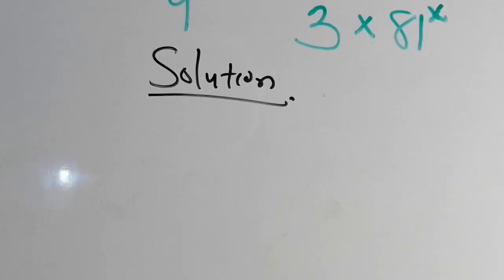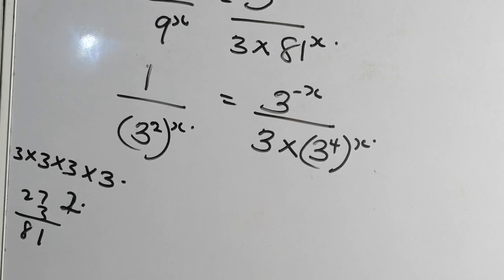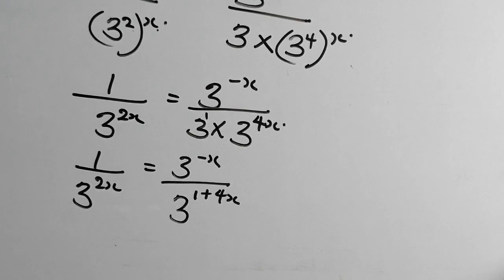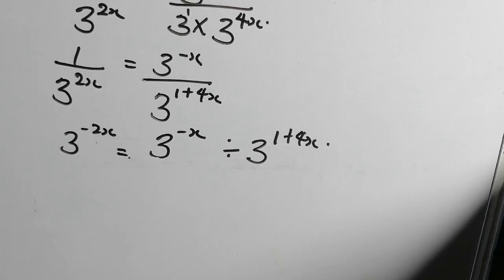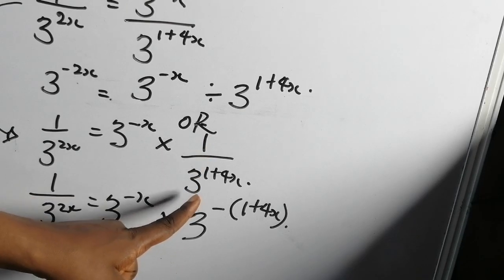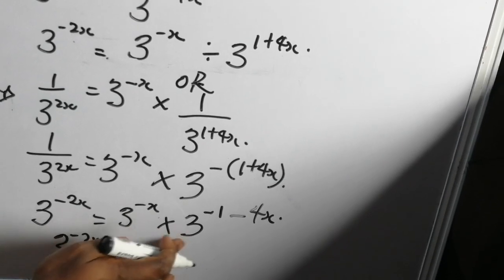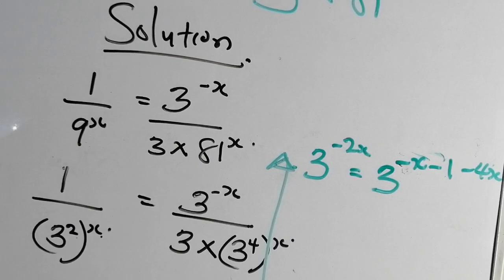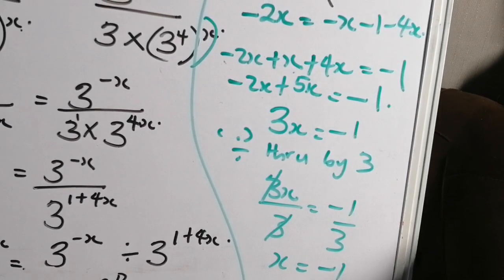Mathematics - QUESTION 6 SOLVED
For SSCE, SS1, SS2, SS3, GCE, WAEC, NECO, JAMB, POST JAMB, UTME, POST UTME, GSCE